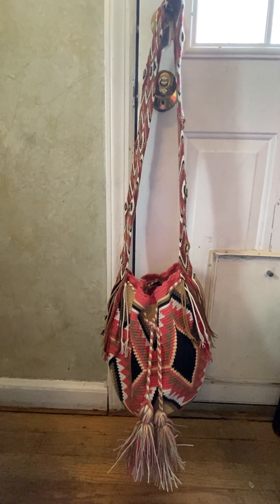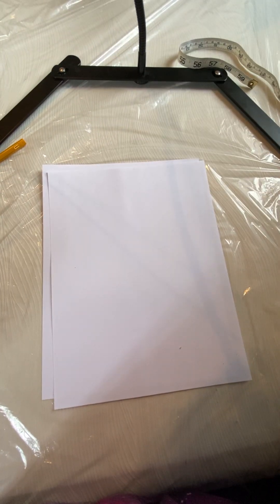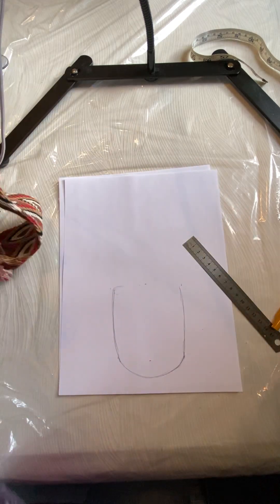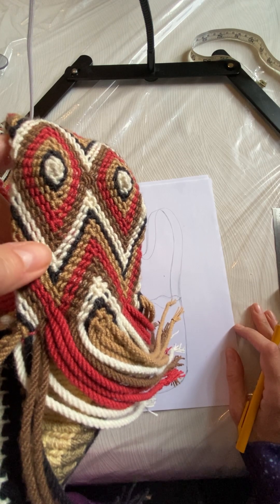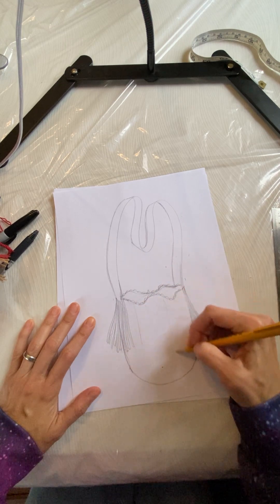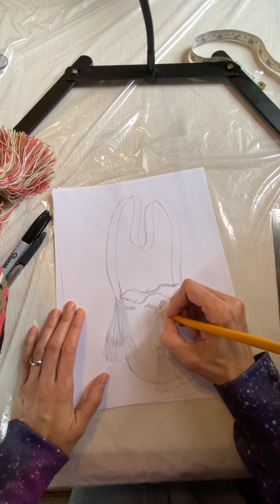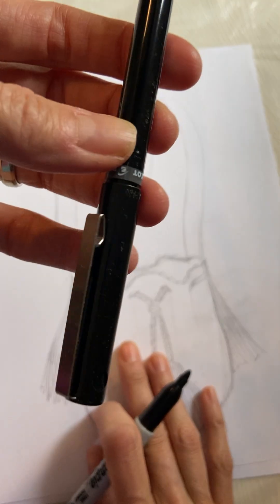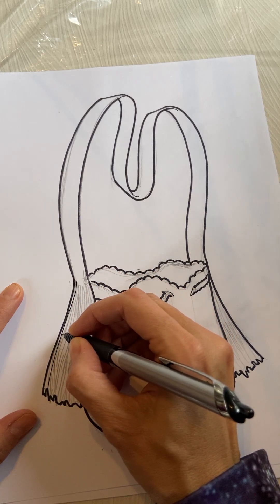Handbag Tutorial - Large Hand Loom Wayuu Indian Crossbody Bucket Bag - Part 1 - Hand drawing.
Handbag sketch tutorial. Hand woven Wayuu Indian crossbody bag is sketched in pencil and inked in brush marker and fine line pen. fashion fashionstudent fitfashion handdrawing handbags handbagsdesign arttutorial designdrawing designdrawing fashiontutorial handbagholic sketchingfashion @FashionChannel @HandbagClinicOfficial @HarryStyles @Handbagholic @creative.fashion @fashionistas.